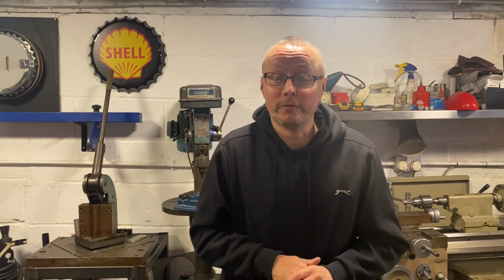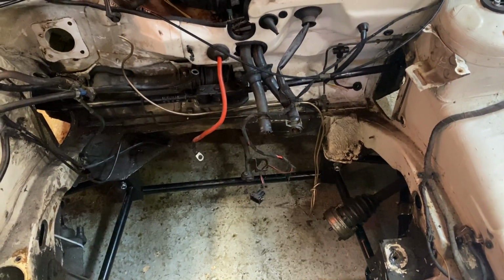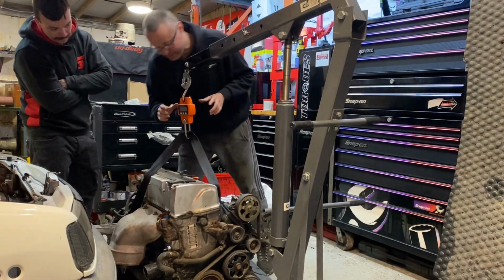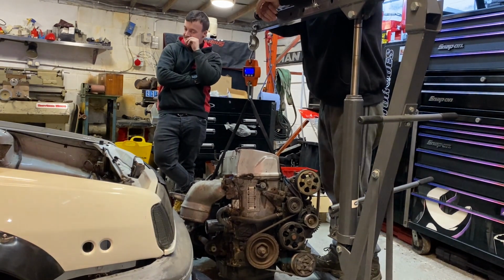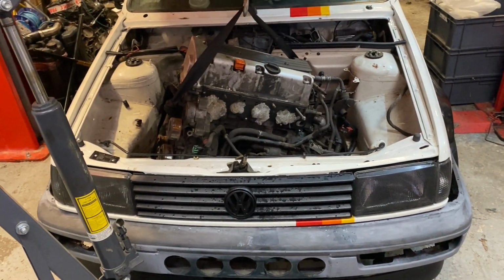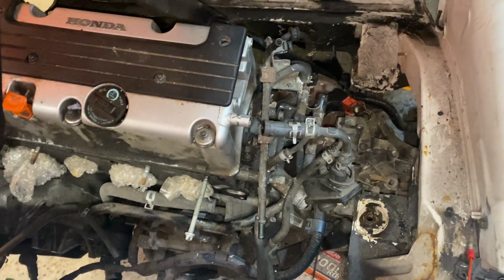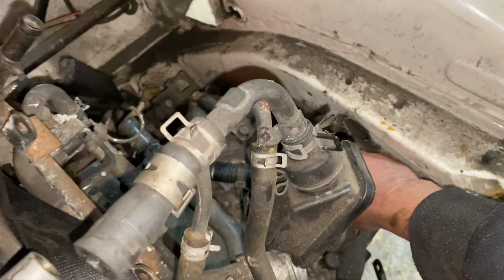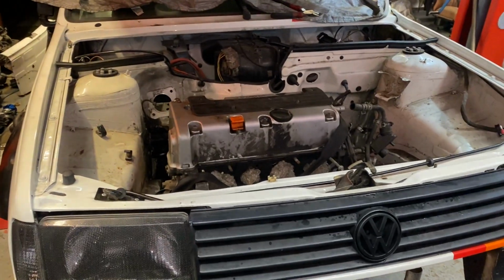VW Polo Honda K24 Engine Going in the Bay - Vlog053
We start the actual engine swap,  installing the Honda K24 engine into the 1981 Volkswagen Polo not knowing if it will fit. Fits like a glove on a chickens beak, all we have to say...

If you want to see more from the Twin Engine Corsa & Beardy, please follow our Instagram, Facebook and TikTok @twinenginecorsa

Thank you for your support, it means more than you think.